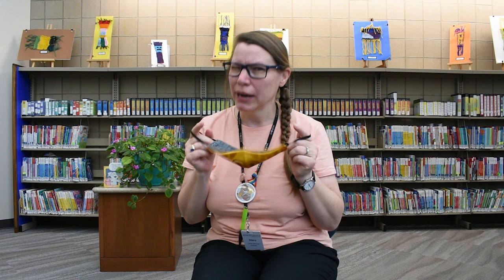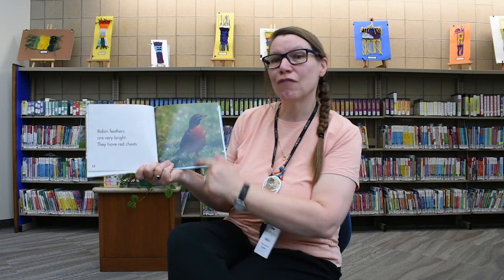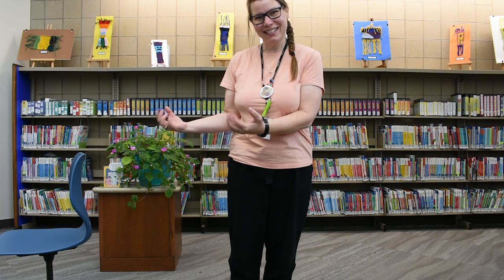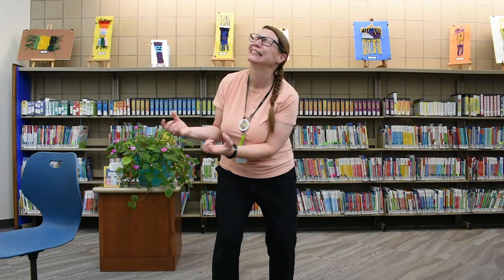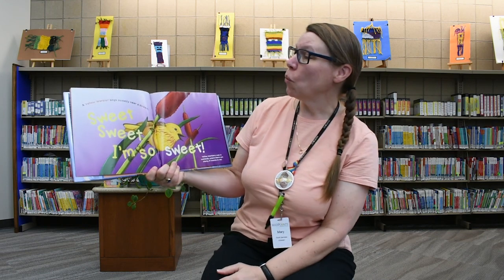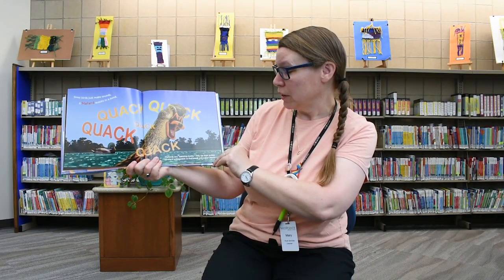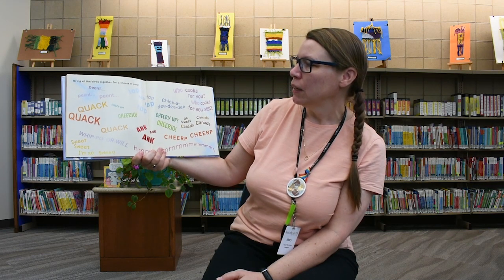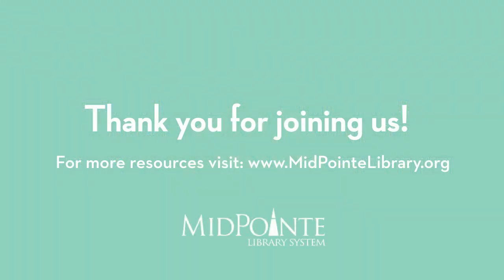MidPointe Library Virtual Storytime — Birds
Miss Mary is back with another virtual storytime!

Books featured in this video:

“Birds from Head to Tail”

“Noisy Bird Sing-Along“ By John Himmelman